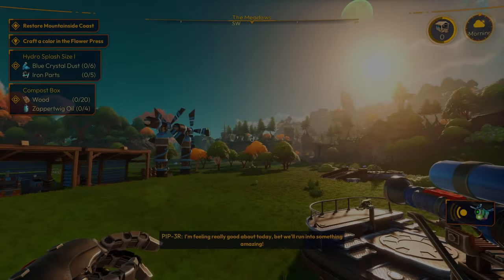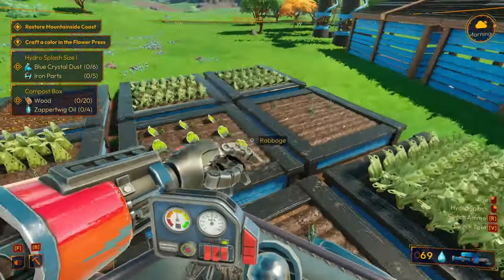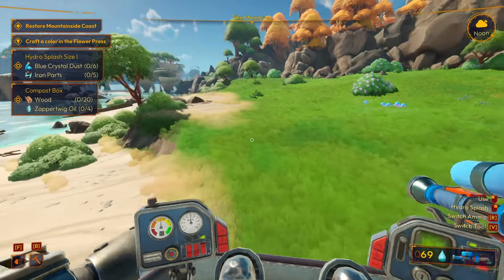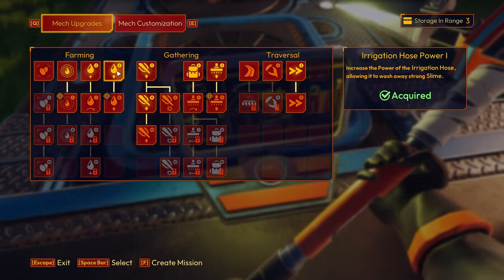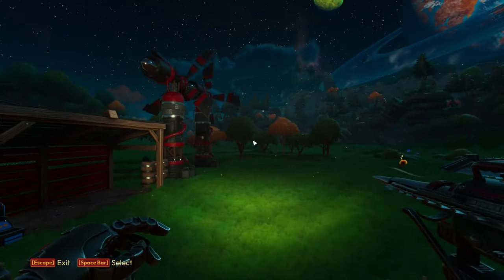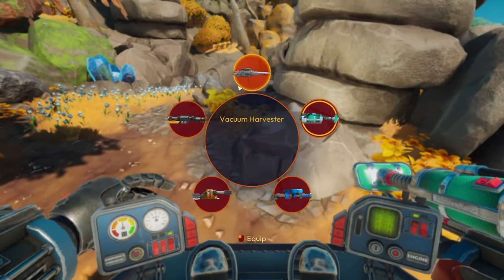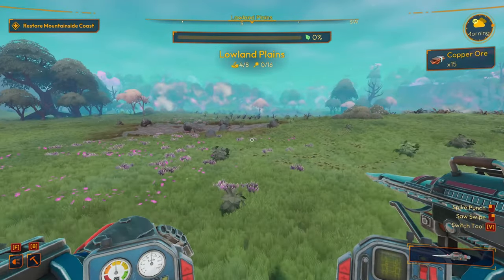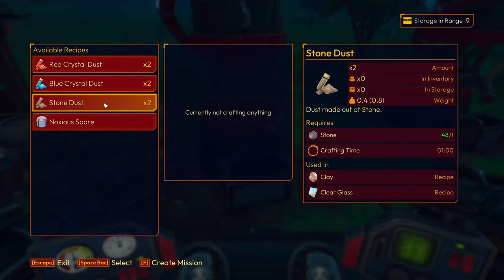FURNACE and NEW BARN--and I AM AN IDIOT -- Lightyear Frontier PART 8